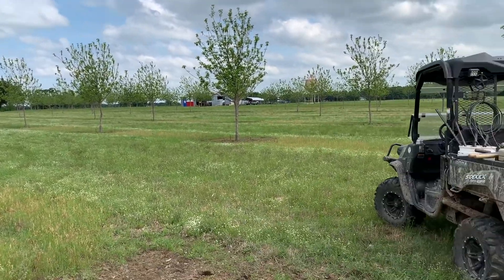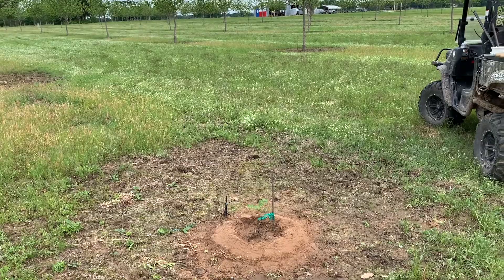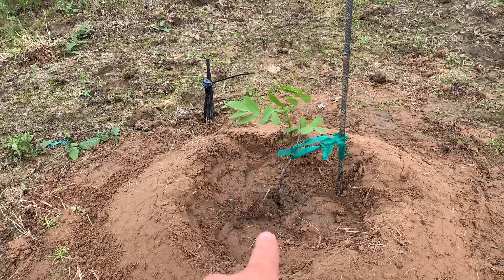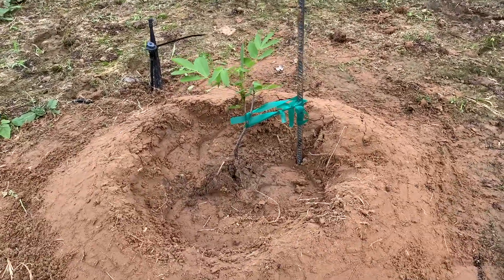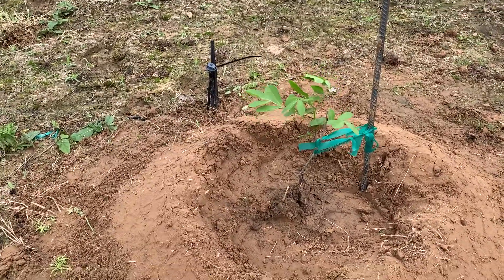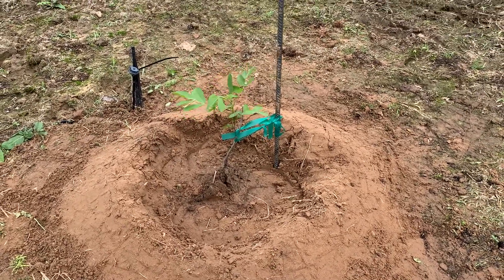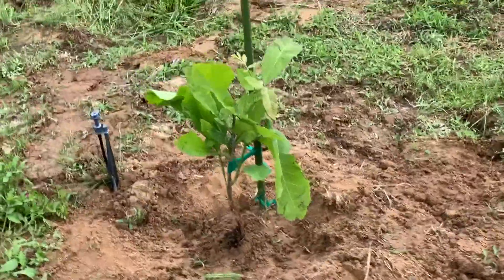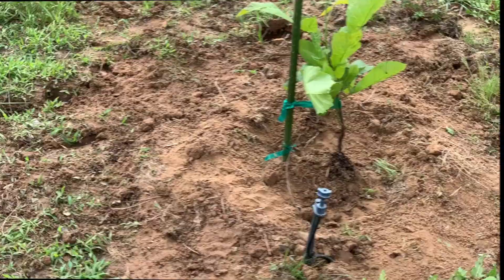Replacing Pecan Trees in the Orchard with Seedlings.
In this video, we replace a couple of dead pecan trees in our orchard.   We lost two trees a while back during one of the winter blasts.    So, we replaced them with a couple of seedlings that we grew in containers at our corporate offices.   These young trees had a tap root about 10" long.   We will come back in a couple of years and draft a improved variety to the top of these native pecan feedstocks.

GoPro Hero 7 Black